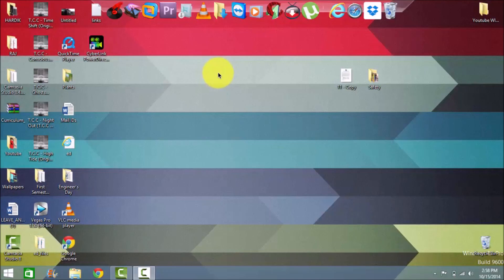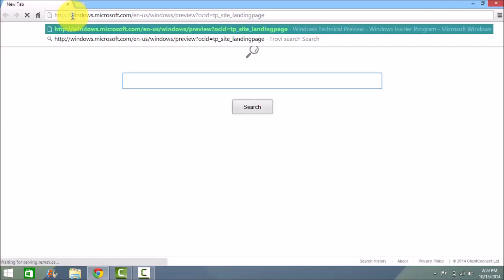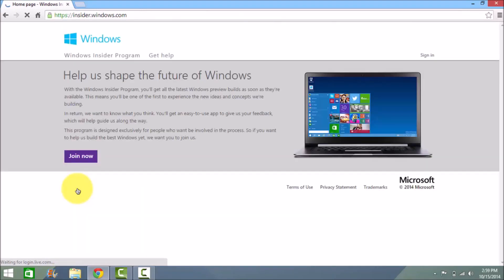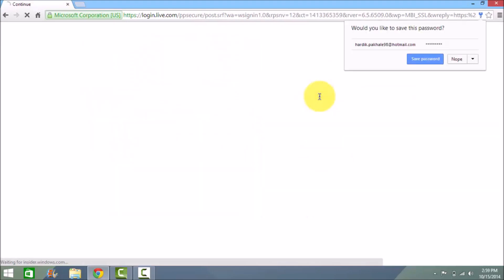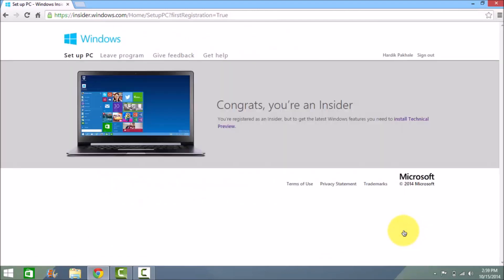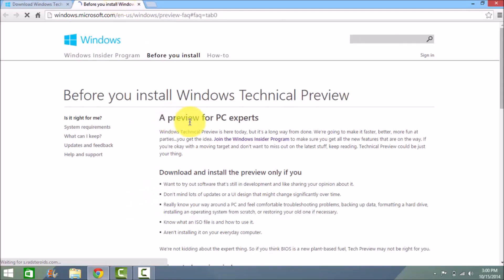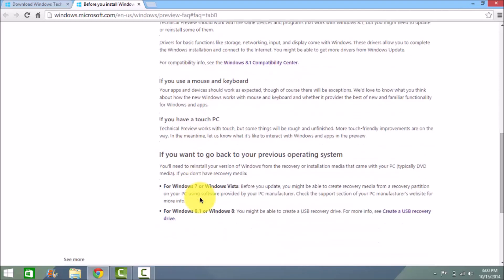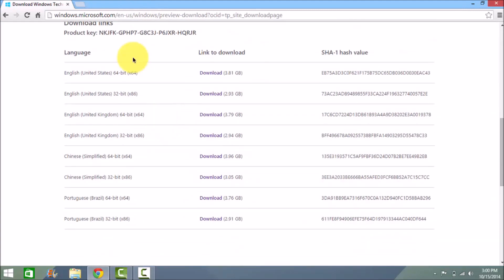HOW TO INSTALL WINDOWS 10 ON ANY PC / LAPTOP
This is a short tutorial on HOW TO INSTALL WINDOWS 10 ON ANY PC / LAPTOP..
make sure you check the SYSTEM REQUIREMENTS..
DO NOT USE IT AS YOUR DAILY DRIVER..
i mean dont install it if you use your PC / LAPTOP on daily basis because this preview contains some BUGS as its just a PREVIEW..